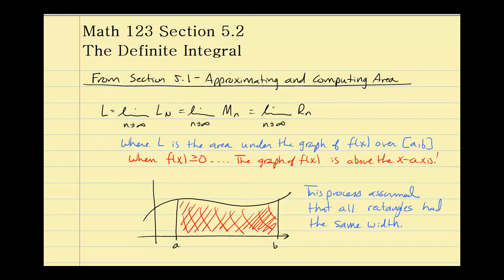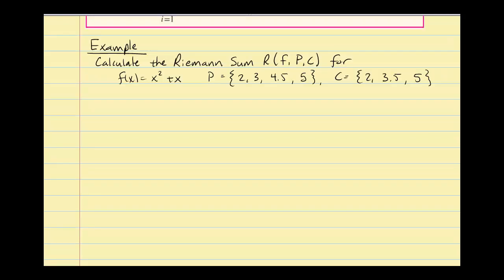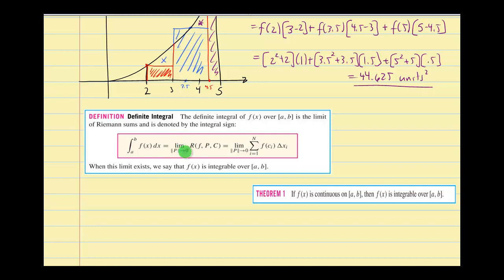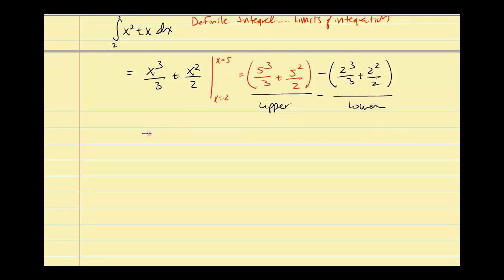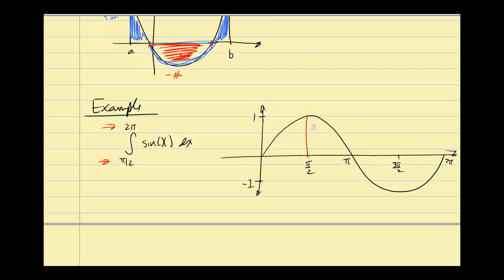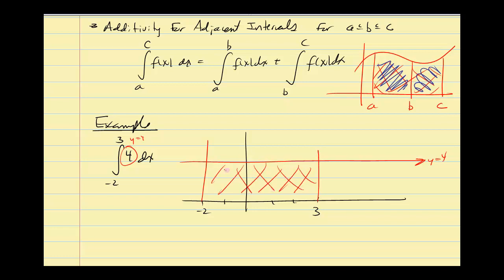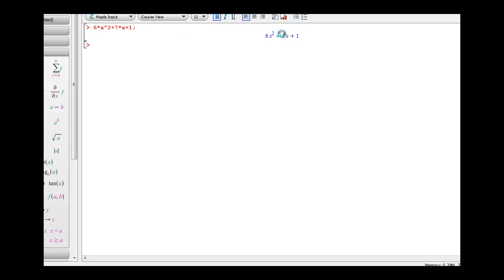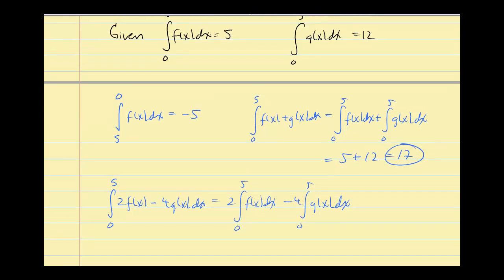123section52_RiemannSums.mp4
Section 5.2
The Definite Integral (Riemann Sums)